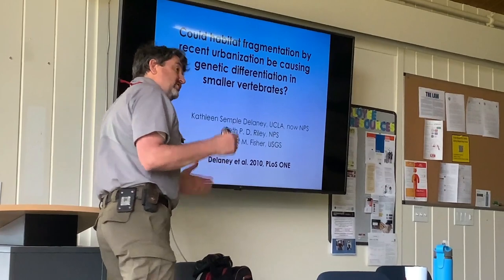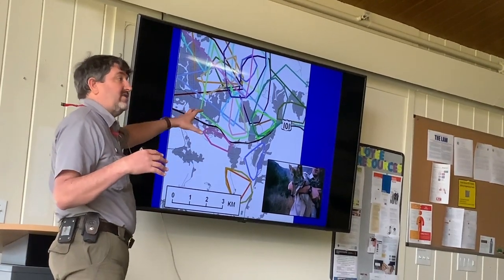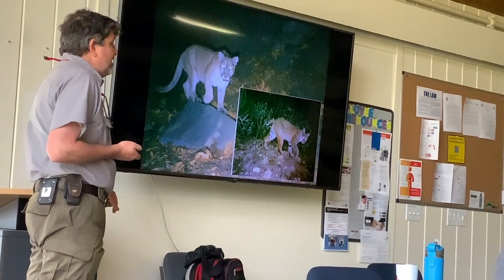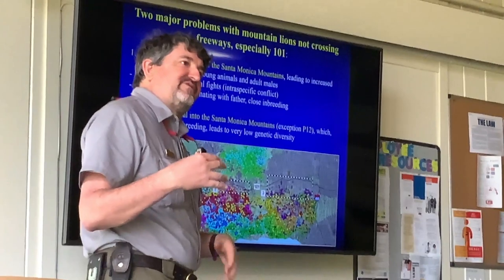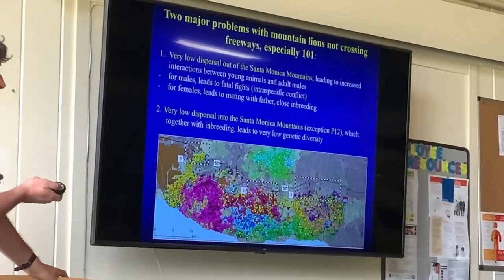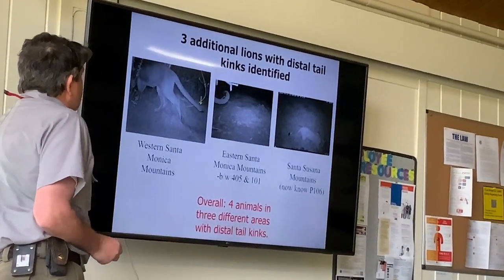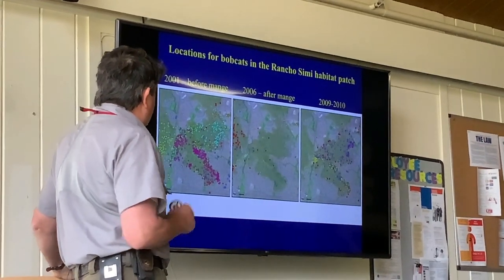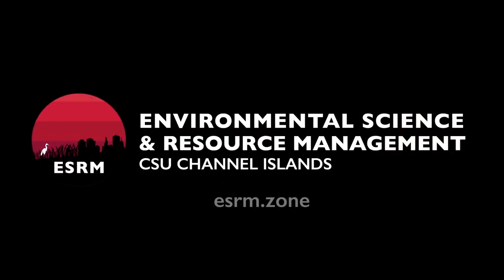Seth Riley Santa Monica Mountains Conservation (Part 2 of 3)